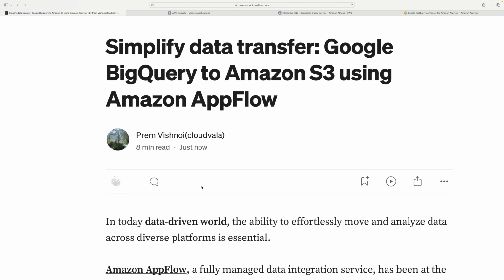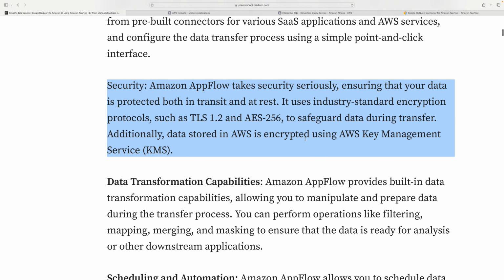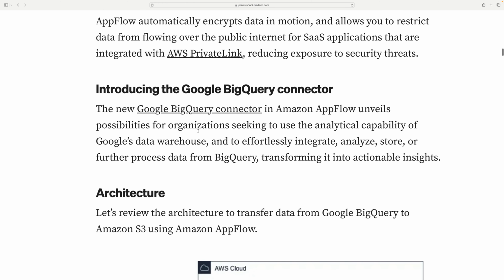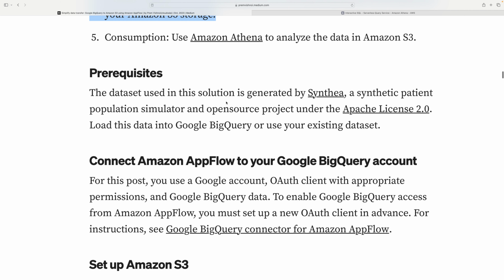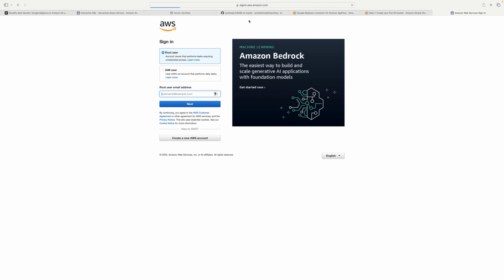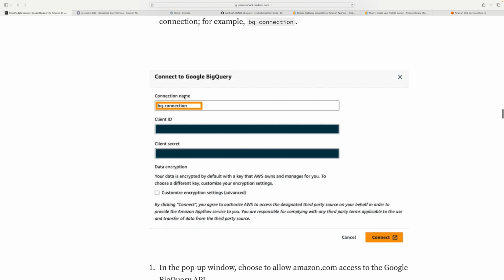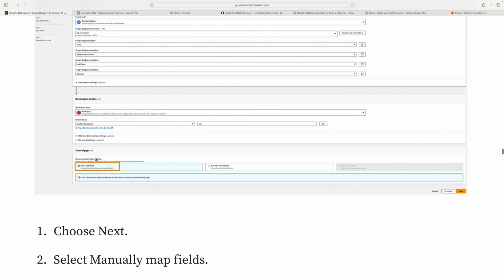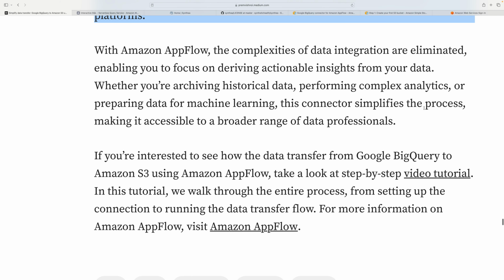Simplify Data Transfer- Google BigQuery to Amazon S3 using Amazon AppFlow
How to Transfer Data from Google Analytics to Amazon S3 using Amazon AppFlow by Amazon Web Services
AWS Tutorials - Amazon AppFlow to transfer data from S3 to S3 by AWS Tutorials
How to Transfer Data from Slack to Amazon S3 Using Amazon AppFlow by Amazon Web Services
Connect to Google BigQuery from AWS Glue by Progress
New Data Connectors in Amazon AppFlow - AWS Analytics in 15 by AWS Developers

In today data-driven world, the ability to effortlessly move and analyze data across diverse platforms is essential.
Amazon AppFlow, a fully managed data integration service, has been at the forefront of streamlining data transfer between AWS services, software as a service (SaaS) applications, and now Google BigQuery.
Such as Salesforce, Slack, and ServiceNow, and AWS services like Amazon S3 and Amazon Redshift. It simplifies the process of building data flows by providing a point-and-click interface and pre-built connectors for popular SaaS applications and AWS services.
Ease of Use: Amazon AppFlow provides a visual interface that allows you to easily create and manage data flows without writing any code. You can select from pre-built connectors for various SaaS applications and AWS services, and configure the data transfer process using a simple point-and-click interface.
Security: Amazon AppFlow takes security seriously, ensuring that your data is protected both in transit and at rest. It uses industry-standard encryption protocols, such as TLS 1.2 and AES-256, to safeguard data during transfer. Additionally, data stored in AWS is encrypted using AWS Key Management Service (KMS).
Data Transformation Capabilities: Amazon AppFlow provides built-in data transformation capabilities, allowing you to manipulate and prepare data during the transfer process. You can perform operations like filtering, mapping, merging, and masking to ensure that the data is ready for analysis or other downstream applications.
Scheduling and Automation: Amazon AppFlow allows you to schedule data flows to run at specific times or intervals, ensuring that your data is always up-to-date. You can also trigger flows based on events or custom conditions, enabling real-time data synchronization.
Monitoring and Troubleshooting: Amazon AppFlow provides comprehensive monitoring and troubleshooting tools to help you track the status of your data flows and identify any issues that may arise. You can view detailed logs and metrics to gain insights into the performance and health of your data pipelines.
Cost-Effectiveness: Amazon AppFlow follows a pay-as-you-go pricing model, meaning you only pay for the data you transfer and the transformations you perform. There are no upfront costs or minimum commitments, making it a cost-effective solution for businesses of all sizes.
In this blog post, we explore the new Google BigQuery connector in Amazon AppFlow and discover how it simplifies the process of transferring data from Google’s data warehouse to Amazon Simple Storage Service (Amazon S3), providing significant benefits for data professionals and organizations, including the democratization of multi-cloud data access.
Overview of Amazon AppFlow
Amazon AppFlow is a fully managed integration service that you can use to securely transfer data between SaaS applications such as Google BigQuery, Salesforce, SAP, Hubspot, and ServiceNow, and AWS services such as Amazon S3 and Amazon Redshift, in just a few clicks.
With Amazon AppFlow, you can run data flows at nearly any scale at the frequency you choose — on a schedule, in response to a business event, or on demand.
You can configure data transformation capabilities such as filtering and validation to generate rich, ready-to-use data as part of the flow itself, without additional steps. Amazon
AppFlow automatically encrypts data in motion, and allows you to restrict data from flowing over the public internet for SaaS applications that are integrated with AWS PrivateLink, reducing exposure to security threats.
Introducing the Google BigQuery connector
The new Google BigQuery connector in Amazon AppFlow unveils possibilities for organizations seeking to use the analytical capability of Google’s data warehouse, and to effortlessly integrate, analyze, store, or further process data from BigQuery, transforming it into actionable insights.
Architecture
Let’s review the architecture to transfer data from Google BigQuery to Amazon S3 using Amazon AppFlow.